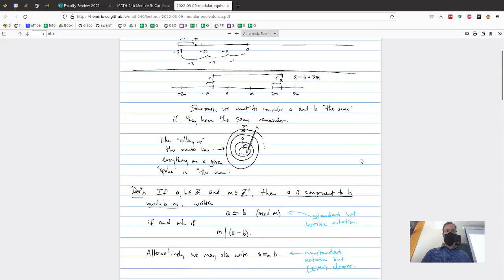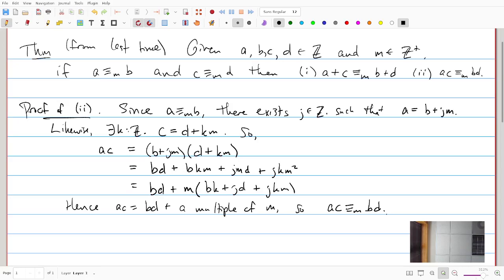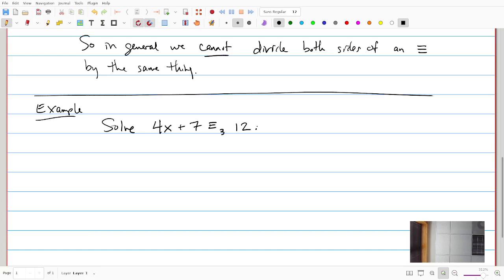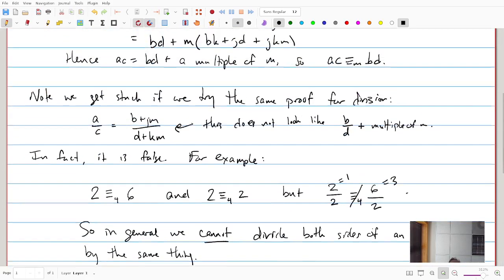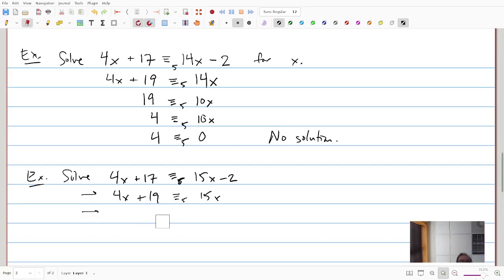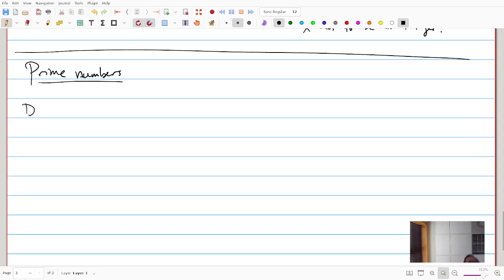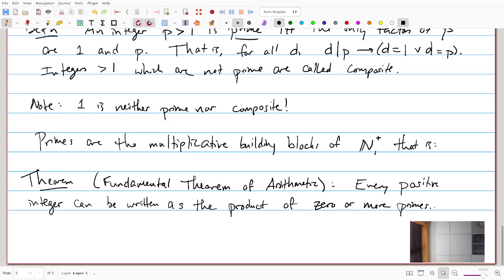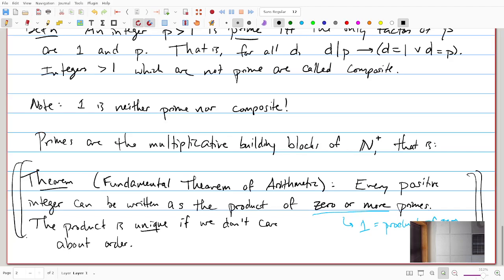More modular equivalence; primes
Examples of solving modular equivalences.
Prime numbers. Fundamental Theorem of Arithmetic.